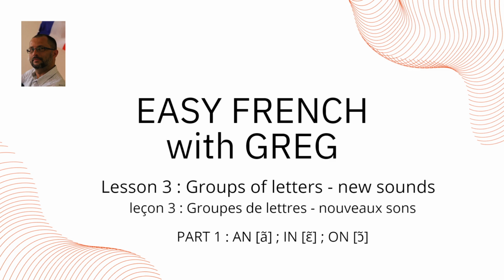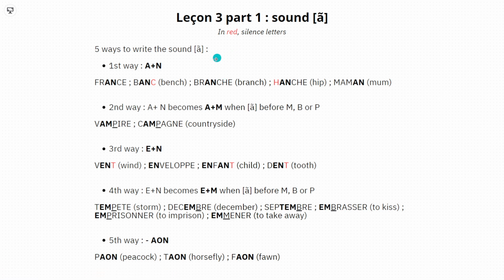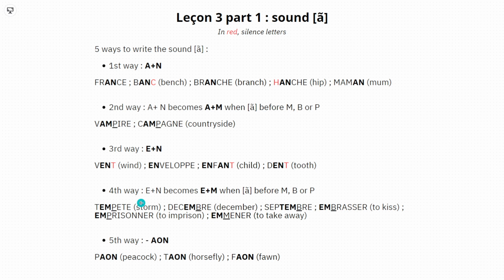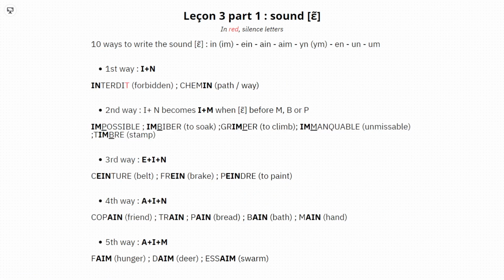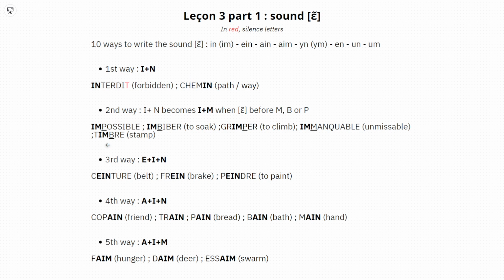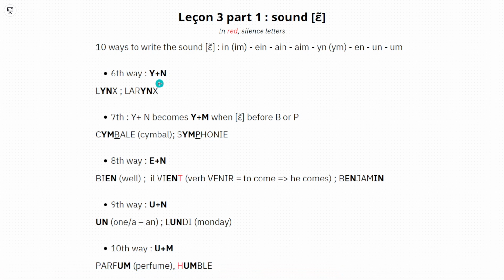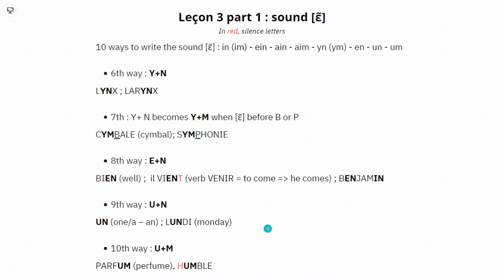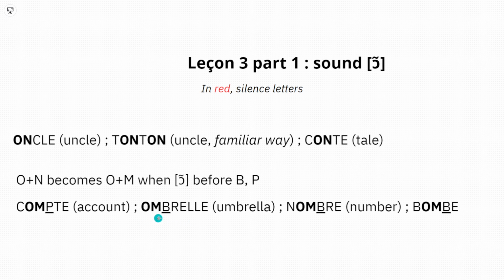FRENCH FOR BEGINNERS - sounds AN [ã] ; IN [ɛ̃] ; ON [ɔ̃]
Bonjour

Welcome to easyfrenchwithGreg, a series of videos for beginners.

Chapter 1 : letters and sounds in French - 5 videos.

1.

2.

3.

               O+I = [wa]                           O+U = [u]
               O+I+N = [wɛ̃]                       A + I = è [ɛ] ou é [e]
               A+U ou E+A+U = [o]           G+N = [ɲ]
               C+H = [ʃ] ou [k]                    P+H = [f]
               I+L ou y = [j]                        E+U = [œ] ou [ø]
                                                            Œ = [œ] ou [ø]

Others videos to come. Next = Chapter 2 : Verbs.

Enjoy and merci beaucoup.

GREG